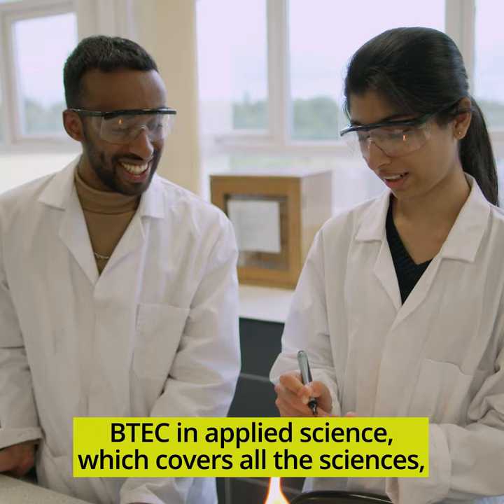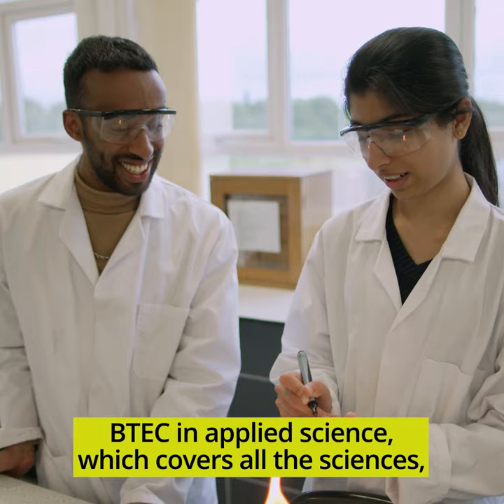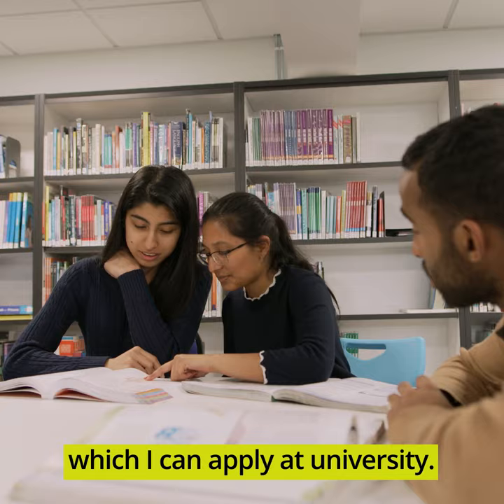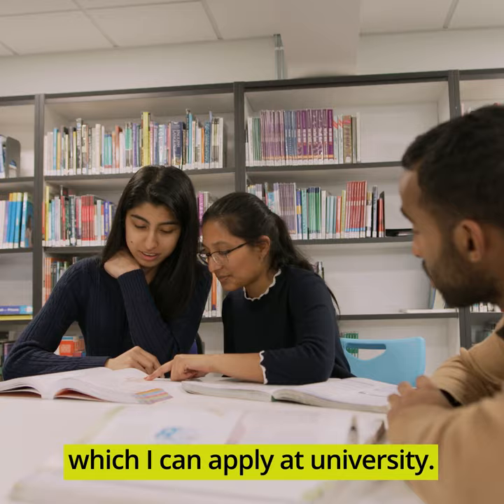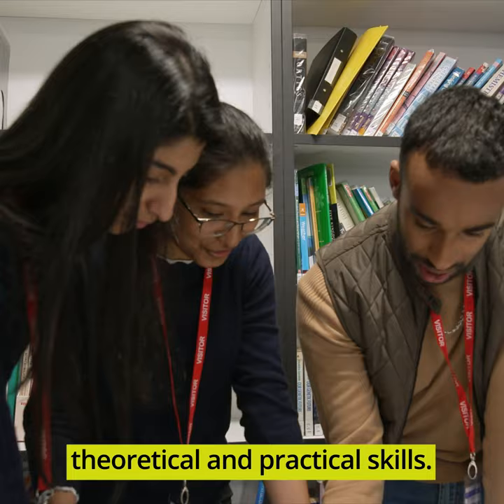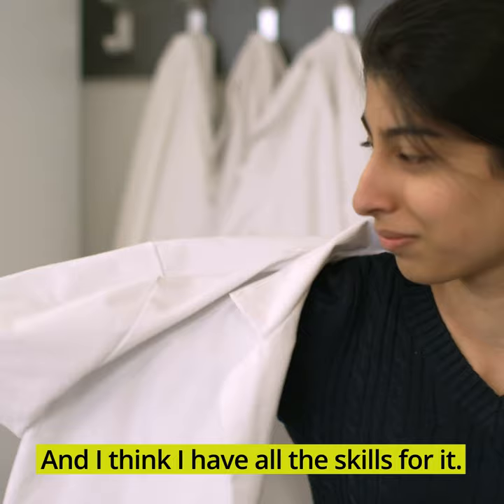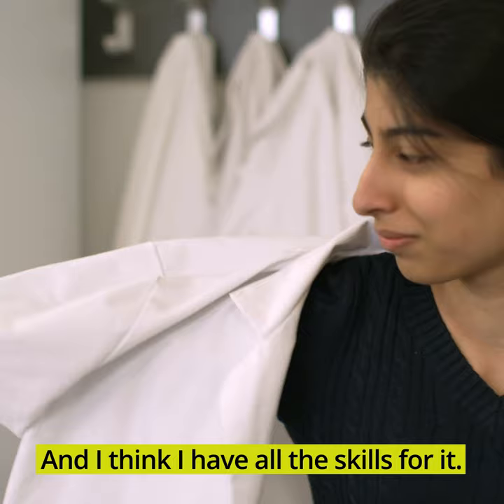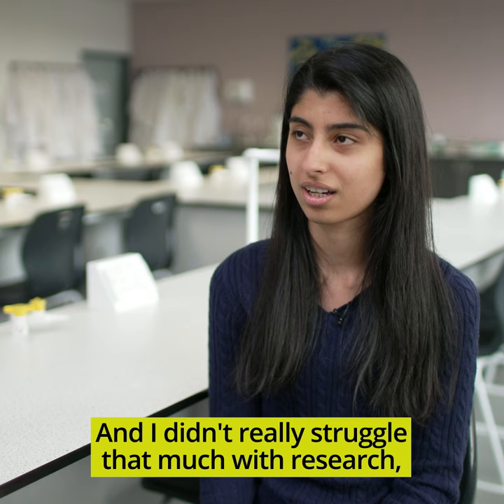BTEC Results Day 2022 - Hear from BTEC learners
Lise-Mari Van Wyk is a BTEC Performing Arts learner who discuss how BTEC has opened doors for her in the creative sector, whilst Lyla Khan, a BTEC Applied Science learner tells how BTEC supported her in getting a place at university.